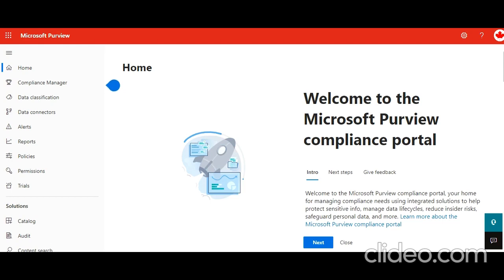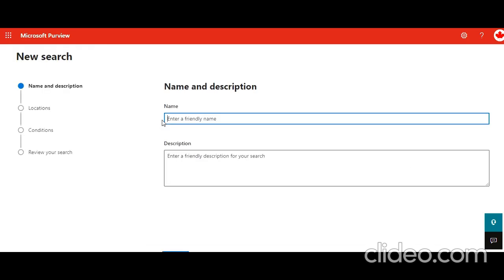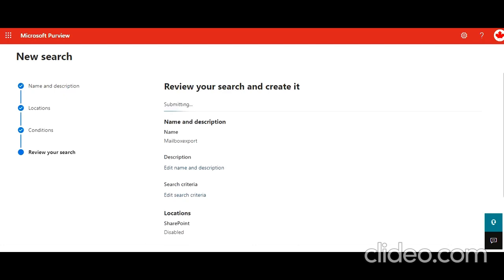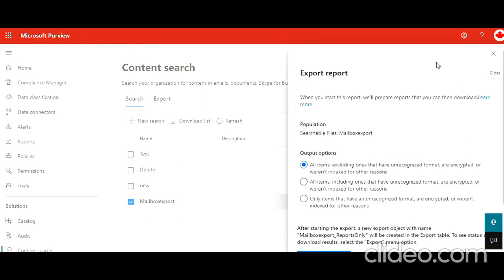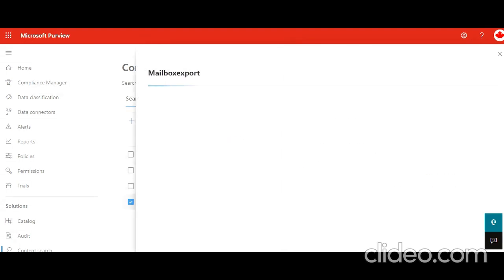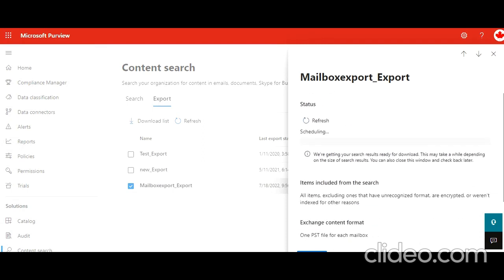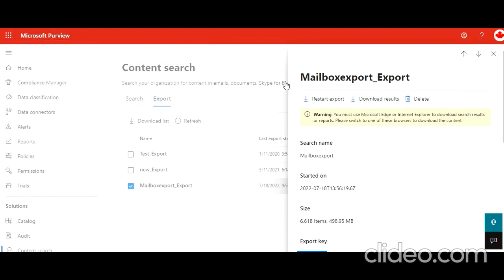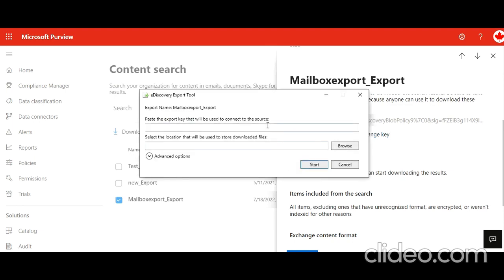How to Export A Mailbox In Office 365 Using Content Search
Hello,

In this video, I have explained how you can do content search in Office 365 step by step with full information. I have exported the pst file from Exchange Online with full information using this Content Search method